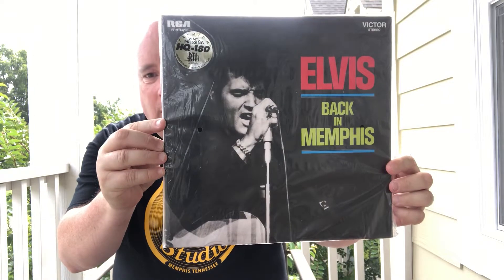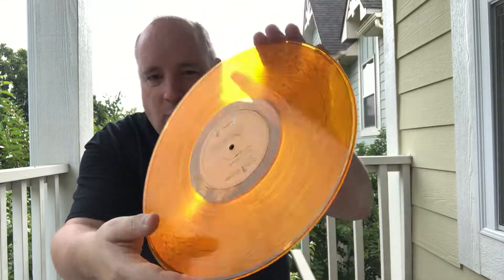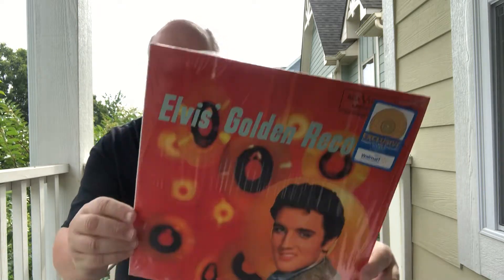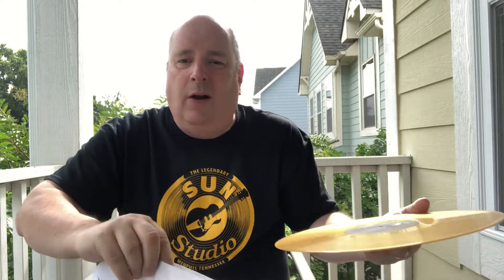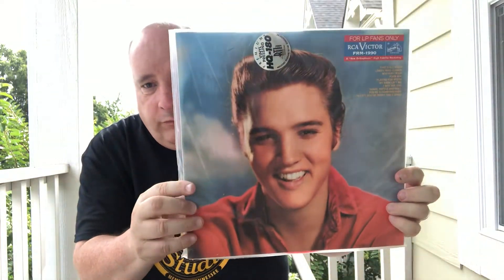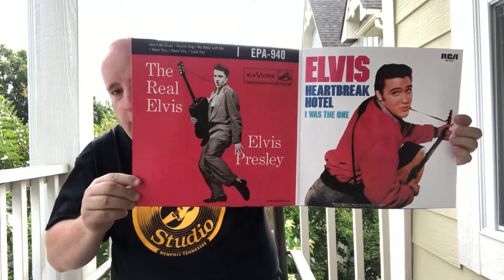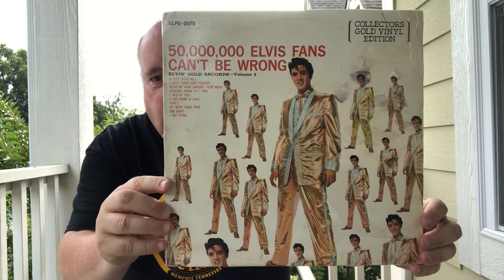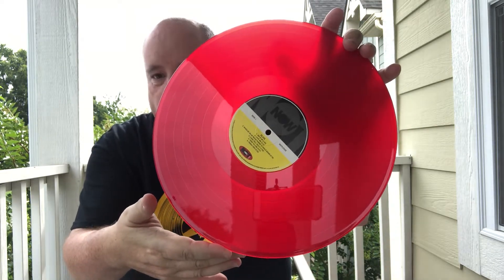458 🎼 Elvis Presley 💥🎸♥️‼️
This just in a new Elvis Presley colored vinyl wow just so c👀l. I think you’ll enjoy this video you need to watch this one take care 🎼 and be safe‼️‼️